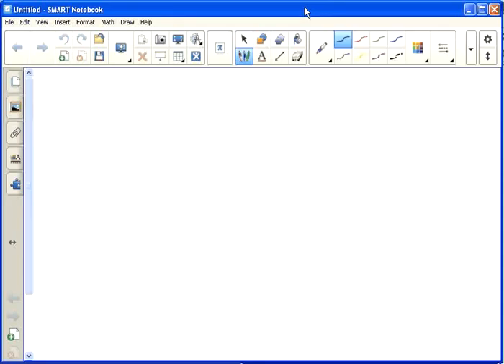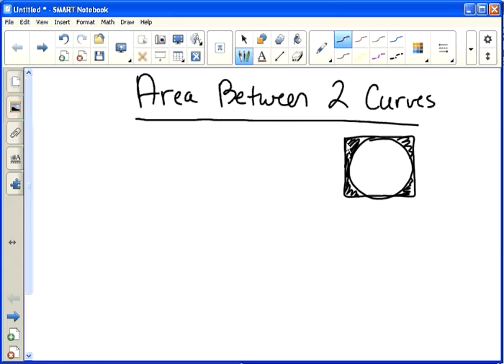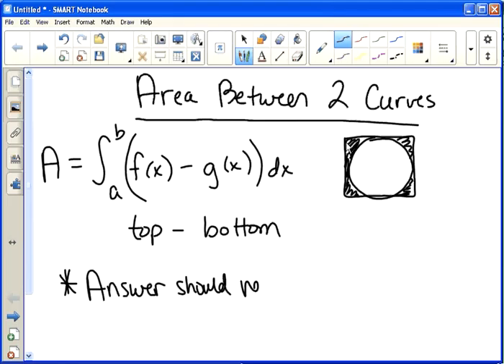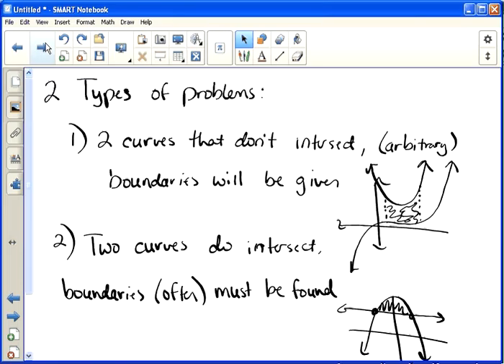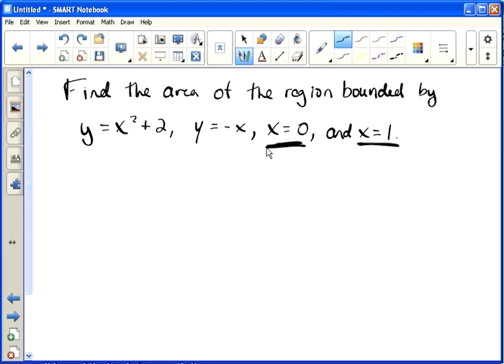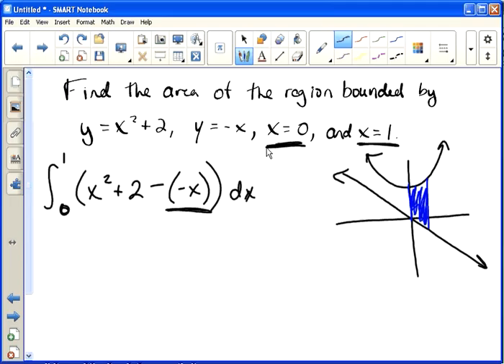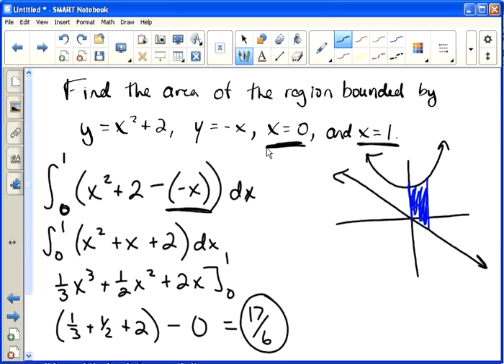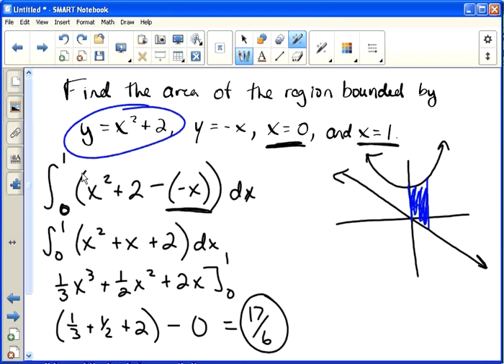Area Between 2 Curves Using Integrals Part 1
This is the second part of the lesson that explains how to find the area between two curves using integrals and the fundamental theorem of calculus.